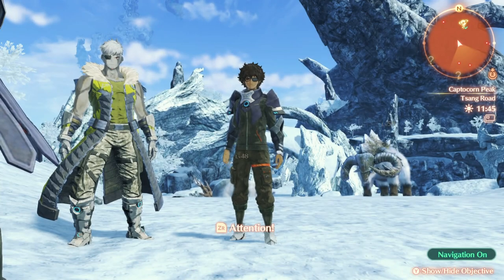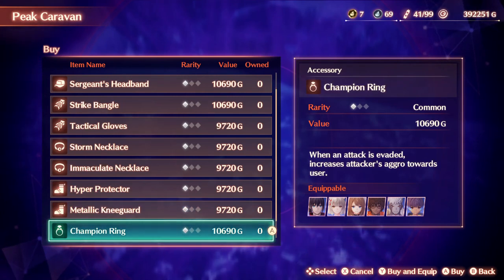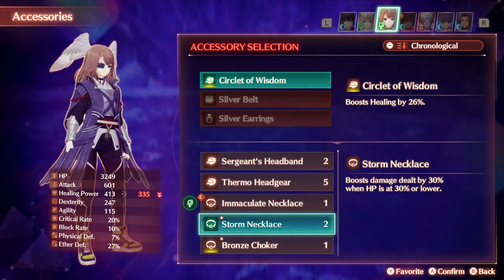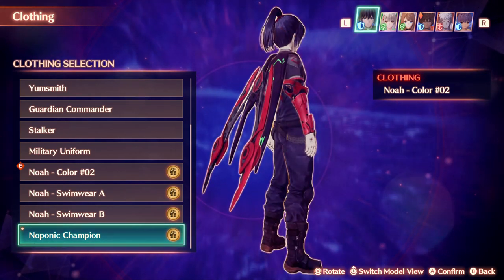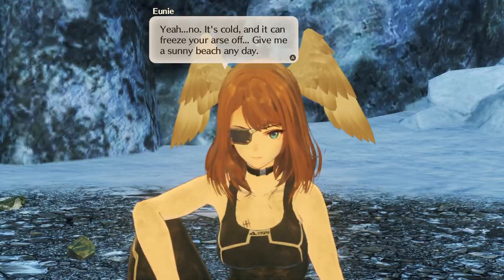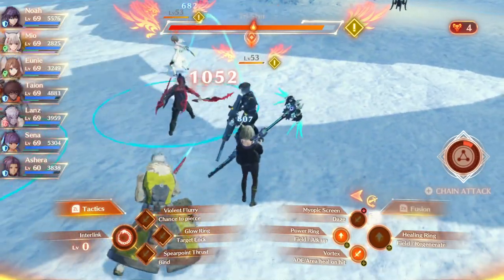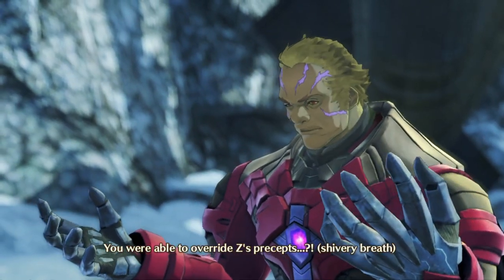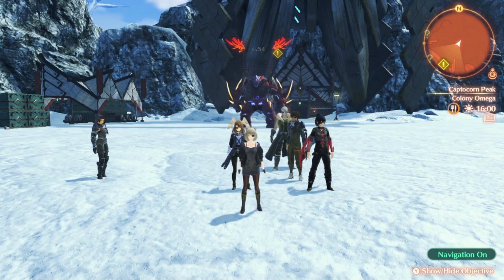Xenoblade Chronicles 3 Walkthrough Gameplay Part 111: A Battle at Colony Omega - (NS)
Welcome to another exciting episode of Xenoblade Chronicles 3 gameplay part 111 on the Nintendo Switch. This episode we rest to shore at the campfire getting ready for the next journey at Colony Omega to go rescue Miyabi. We press onward and upward above hills clearing every Soldiers, wiping out Cammuravi, Mwamba, and Miyabi memory, and a battle with Moebius Y.

Six rules:
1.EverTastic LIKE the video.
4.Stay active to this channel, and on this video.
5.Stay on board, and become EverTastic!